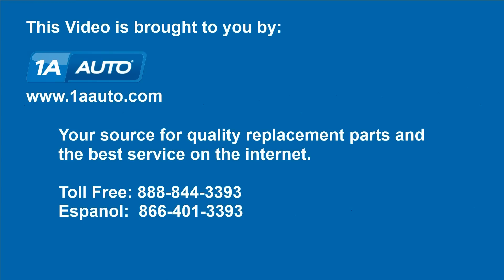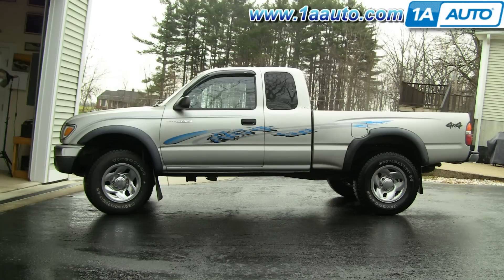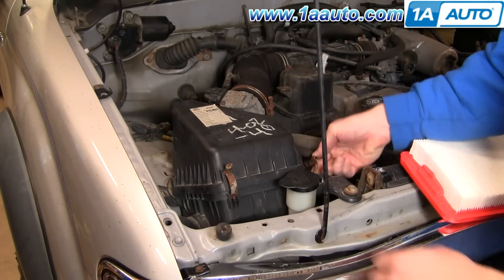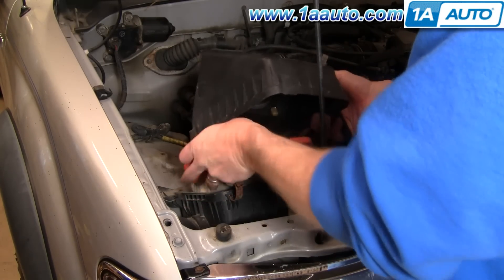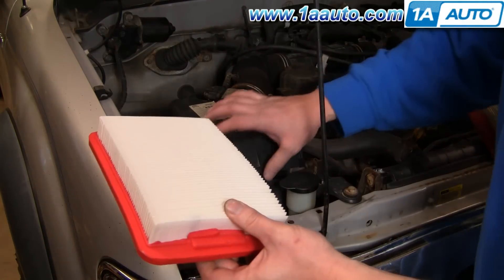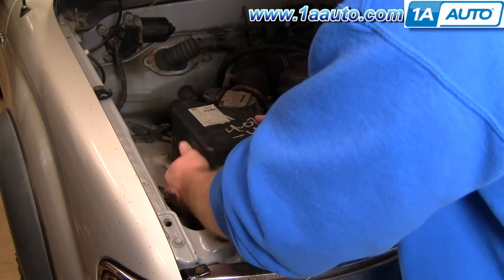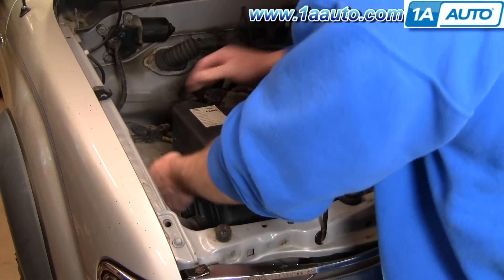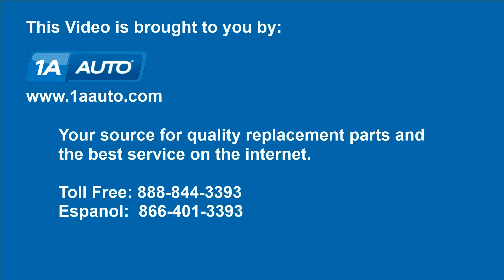How to Replace Engine Air Filter 95-04 Toyota Tacoma 2.4L/2.7L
1A Auto shows you how to repair, install, fix, change or replace a dirty, dusty or clogged air filter. This video is applicable to the Toyota Tacoma model years 95, 96, 97, 98, 99, 00, 01, 02, 03, and 04.

This process should be similar on the following vehicles:
1995 Toyota Tacoma
1996 Toyota Tacoma
1997 Toyota Tacoma
1998 Toyota Tacoma
1999 Toyota Tacoma
2000 Toyota Tacoma
2001 Toyota Tacoma
2002 Toyota Tacoma
2003 Toyota Tacoma
2004 Toyota Tacoma